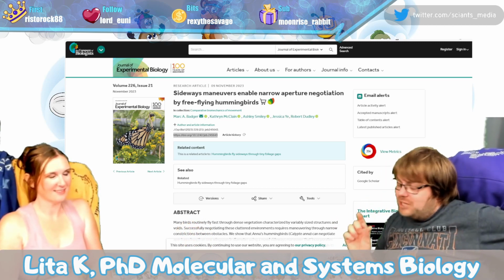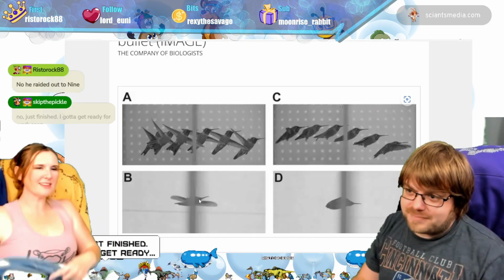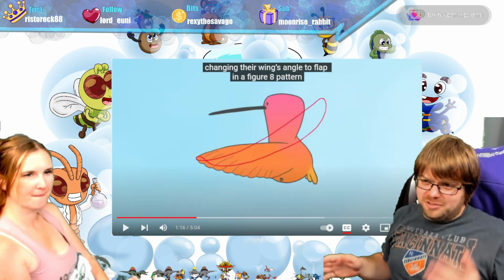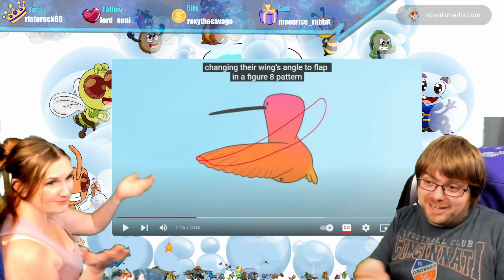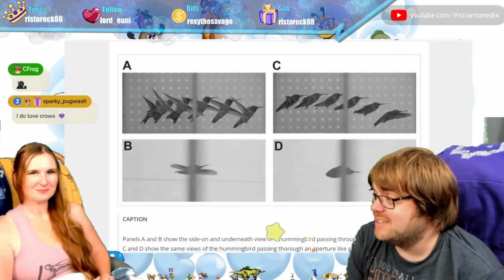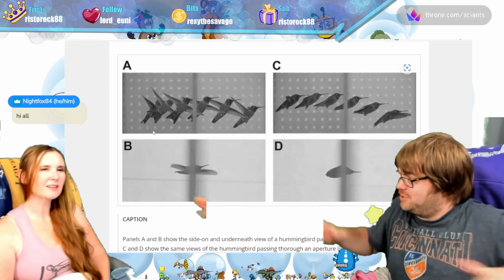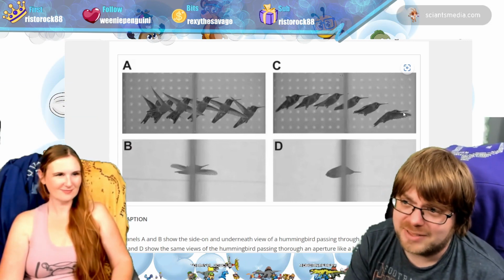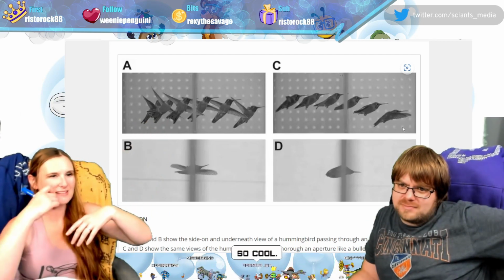Helldivers: Hummingbird Edition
Piggybacking onto a new study, PhDs Balint and Lita K take the opportunity to both look at the paper about divebombing hummingbirds, and themselves dive into little-known hummingbird facts and information.